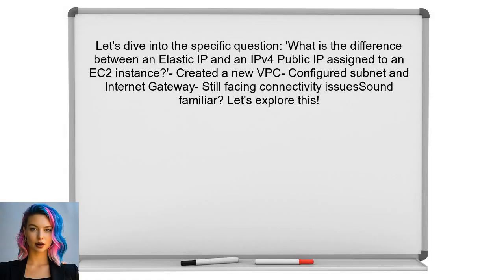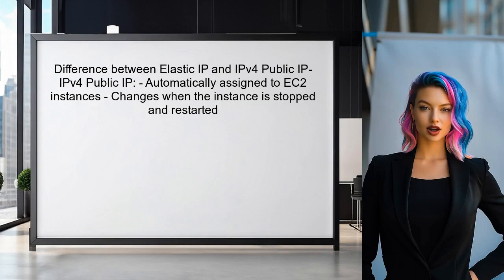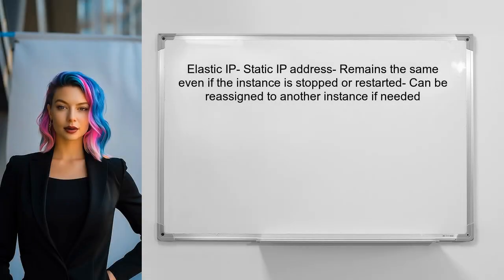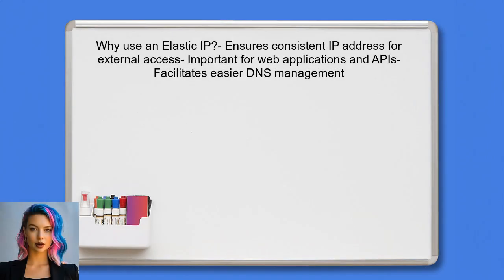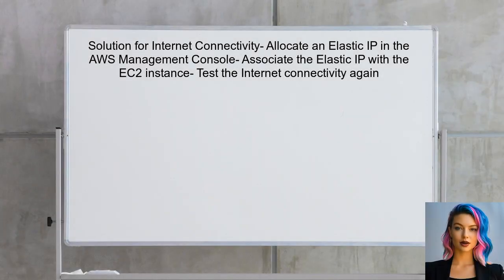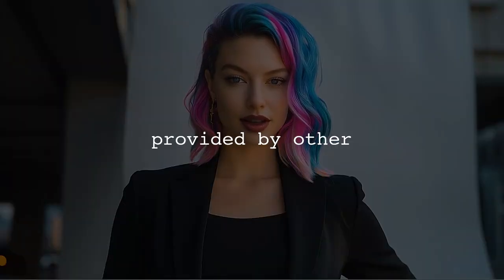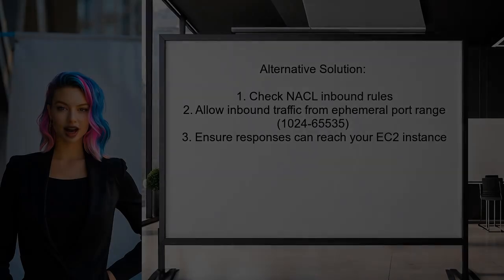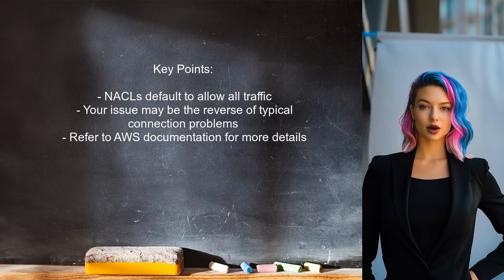EC2 Elastic IP vs IPv4 Public IP: Key Differences Explained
In this video, we dive into the essential differences between EC2 Elastic IPs and IPv4 Public IPs. As cloud computing continues to evolve, understanding these two types of IP addresses is crucial for optimizing your AWS infrastructure. Whether you're a seasoned developer or just starting out, we'll break down the key features, use cases, and benefits of each option to help you make informed decisions for your projects. Join us as we clarify these concepts and enhance your cloud networking knowledge!

Today's Topic: EC2 Elastic IP vs IPv4 Public IP: Key Differences Explained

Related to